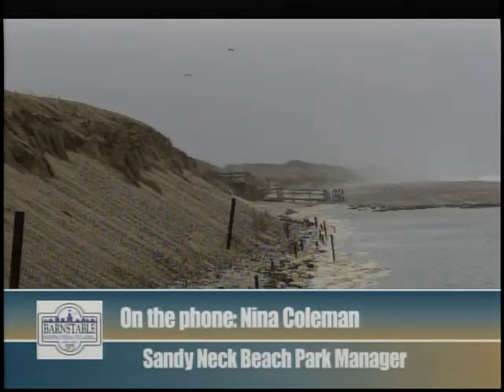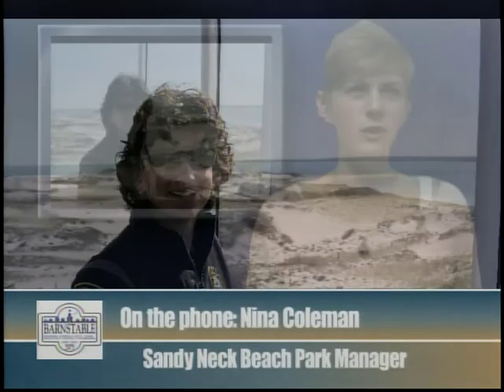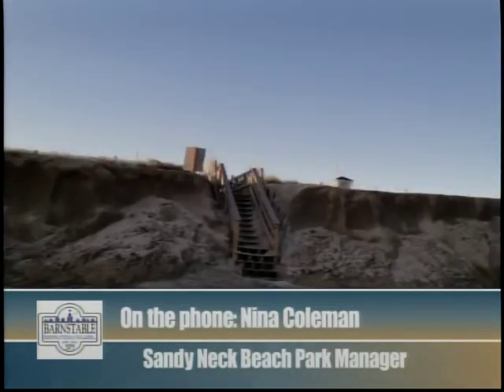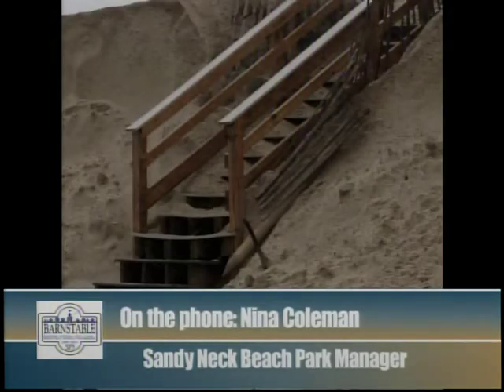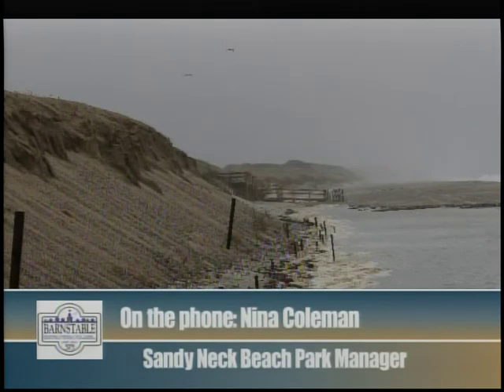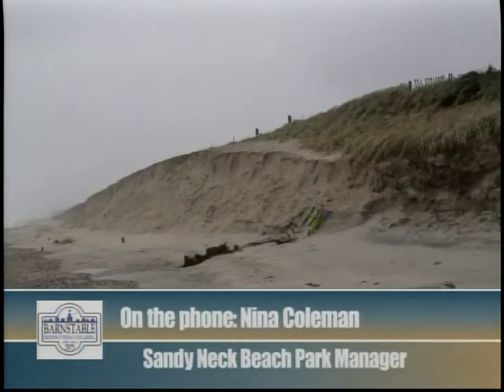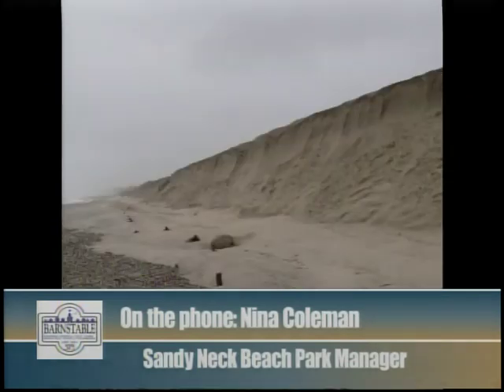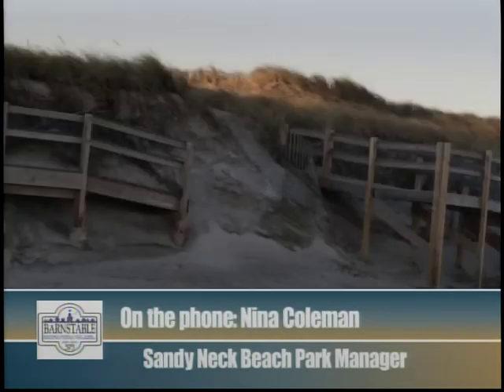Sandy Neck Beach Park Manager Nina Coleman on Storm Damage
Sandy Neck Beach Park Manager Nina Coleman discusses the impact of the early November Nor'easter on the beach, including future plans to better shore up the dune.